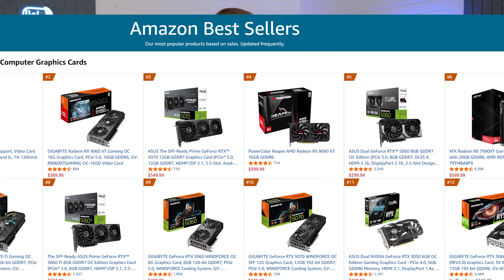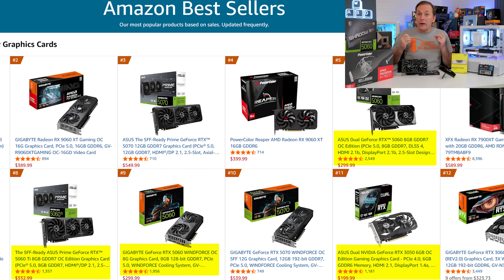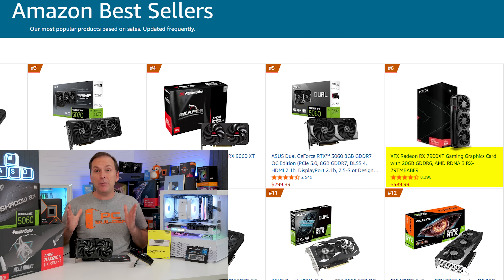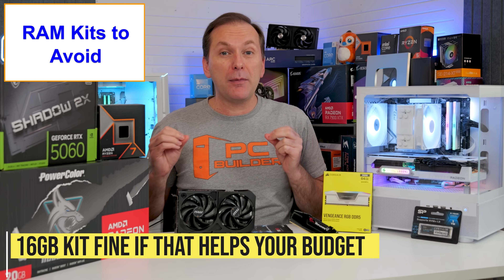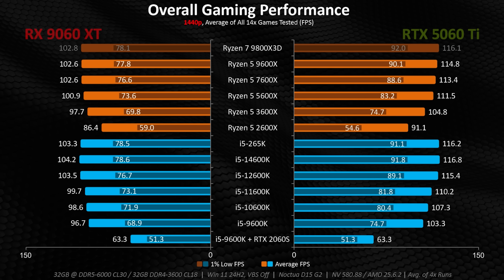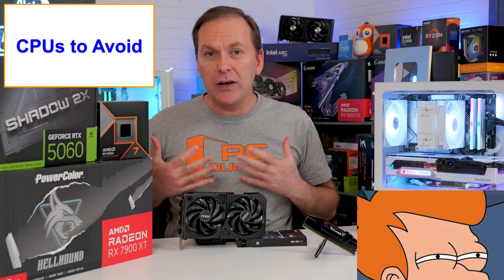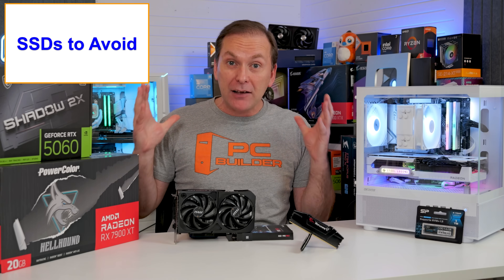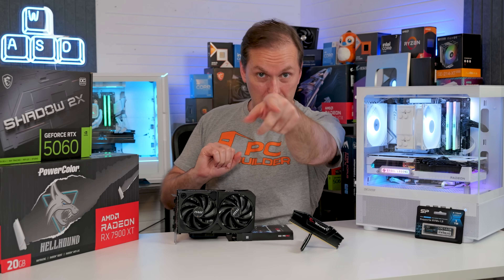Don't Kill Your PC! 🛑 Avoid These PC Parts in 2026!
PC Parts to Avoid in 2026 for your next Gaming PC Build 2026 or PC Upgrade 2026. Bad Graphics Cards, CPUs, SSDs and more! 🔻Click More For Links🔻

🔥 Best January 2026 Prices 🔥
$469 Ryzen 9800X3D
$399 Ryzen 7800X3D
$196 Ryzen 9600X
$719 XFX Swift RX 9070 XT ​​
$589 Power Color Reaper RX 9070

Intel GPUs with Game Bundle
$249 B580 12GB

Best Graphics Card for Gaming 2026 / Best GPU 2026
🟢 RTX 5090
🟢 RTX 5080
🟢 RTX 5060 Ti 16GB
🟢 RTX 5060
🟢 RTX 3060 12GB
🟢 RTX 5050

*AMD Radeon Graphics Cards*
🔴 RX 9060 XT 16GB
🔴 RX 9060 XT 8GB

🔵 ARC B580
🔵 ARC B570
🔵 ARC A750

We often cover the best pc parts 2026, but today's video outlines the PC Parts you should avoid in 2026. From bad graphics cards to CPUs to SSDs and more, we'll cover all the PC Parts not to use in your next gaming PC build in 2026 or PC upgrade in 2026.

0:00 Stop Buying Bad PC Parts!
0:31 Cheap Windows!
1:02 Graphics Cards to AVOID in 2026!
1:31 Why These GPUs Are Cooked
2:08 Is Your GPU Holding You Back?
2:32 How Much GPU VRAM in 2026?
2:56 Get These GPUs Instead!
3:09 Don't Buy This GPU in 2026!
3:31 Upgrade To This GPU Instead!
4:06 Stop Buying This GPU in 2026!
4:32 2026 RAM Prices Go Crazy
5:02 How Much RAM Do You Need in 2026?
5:38 Fix This RAM Mistake!
6:02 Gaming RAM Recommendation
6:21 When Do You Need More RAM?
6:47 Best RAM Deals in 2026
7:18 I'm So SORRY!
7:51 RAM Crisis Changed Everything
8:28 Impressive FPS Benchmarks!
9:11 AVOID These Ryzen CPUs in 2026!
10:00 Stop Saying This in 2026!
10:23 Buy This CPU Instead
10:41 Insane SSD Mistakes in 2026
11:14 Amazon Best Sellers Are BAD!
11:42 Can You Tell The Difference?
12:14 Worst EVER PC Building Myth
12:50 Why Are Multiple SSDs Bad?
13:34 Best CPU and GPU in 2026